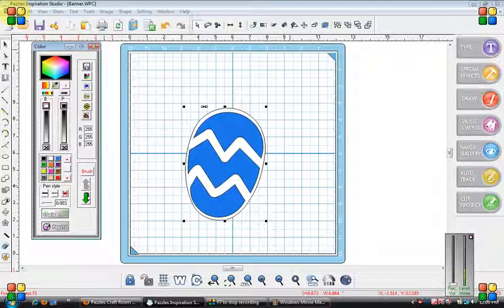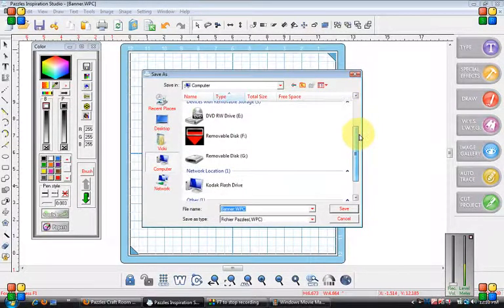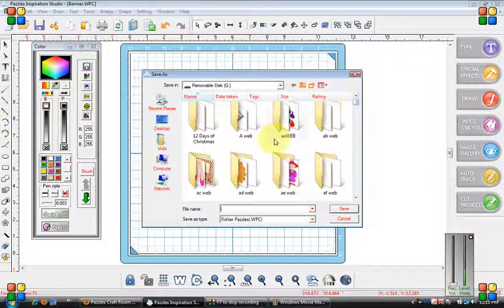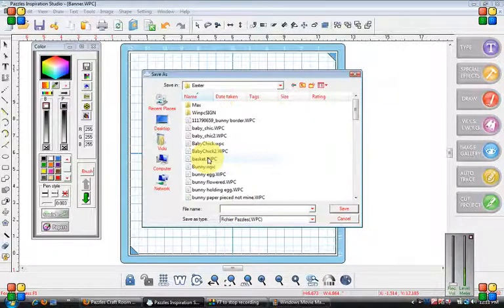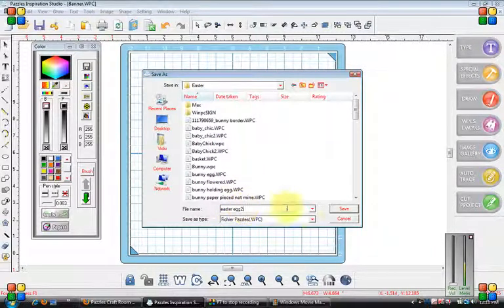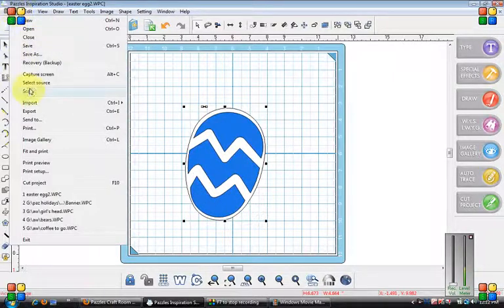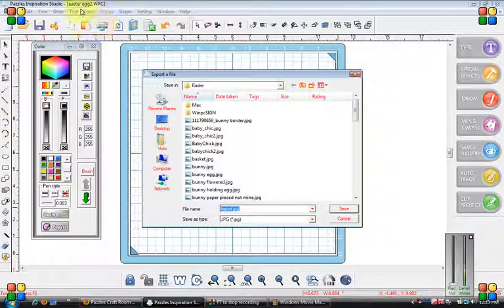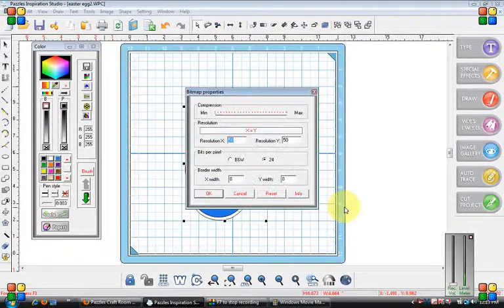Saving WPC PT2 Flash Drive or Documents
This is a video is part 2 and shows how to save onto your flash drive.  This will be continued in another video: Saving WPC PT3.